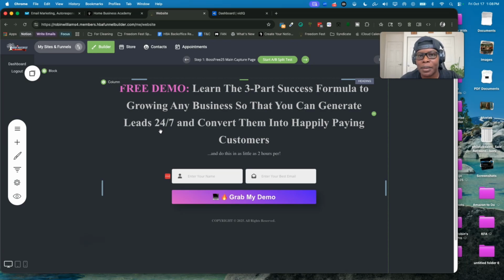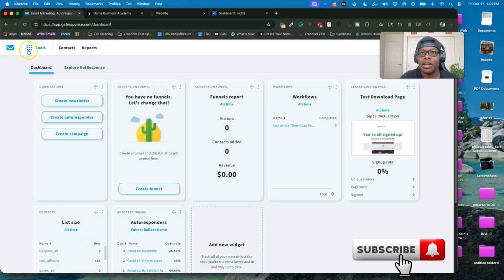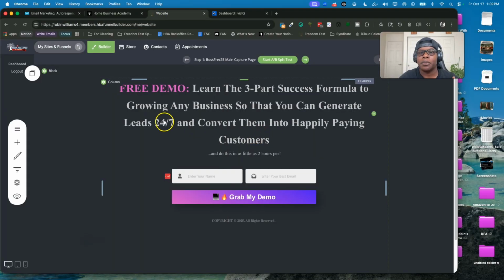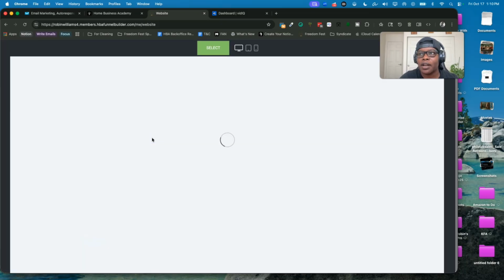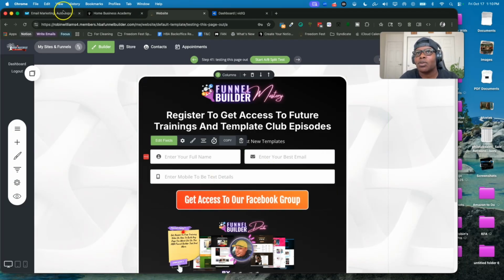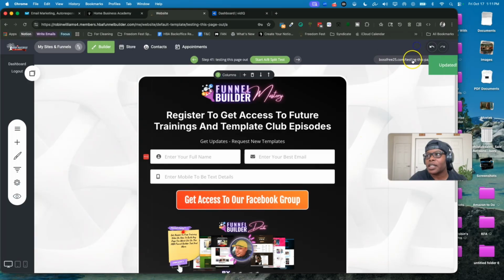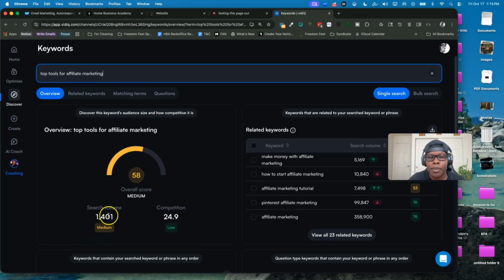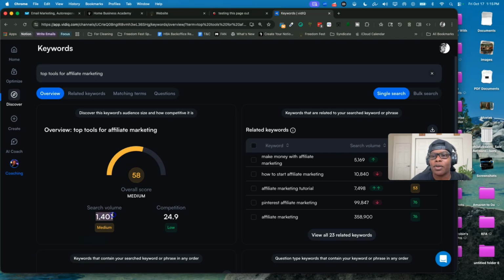The Only Essential Tools & Software Needed For Affiliate Marketing (No Fluff)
Essential Tools & Software With Affiliate Marketing

If you want to know which tools and software are essential for affiliate marketing this video breaks it all down. You will learn the three tools every affiliate marketer needs to get started including how to connect your autoresponder to your funnel builder and why those two alone can grow your business fast. I also reveal the third tool that can help enhance your results depending on your chosen strategy so you can move faster and stay organized without wasting money on unnecessary software.

0:00 - Intro to Essential Affiliate Tools
0:10 - Three Tools You Need for Success
0:25 - Why I Added a Third Essential Tool
0:40 - The Power of an Autoresponder
1:06 - How Autoresponders Build Relationships
1:52 - The Role of a Funnel Builder
2:24 - How Capture Pages Grow Your List
3:00 - Autoresponder to Funnel Connection
4:00 - Setting Up API Keys Easily
5:05 - Creating and Linking Capture Pages
6:00 - Adding Prospects to Email Lists
7:00 - The Third Tool That Enhances Results
8:00 - Tools That Fit Your Strategy
9:00 - Example: VidIQ for YouTube Growth
10:00 - Why These Three Tools Are All You Need
11:40 - Final Thoughts and Free Training Video